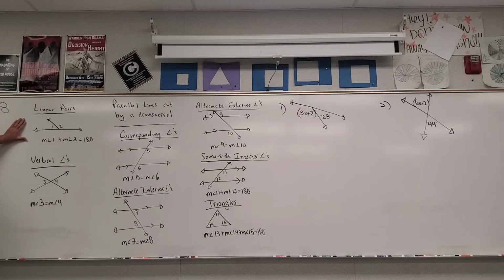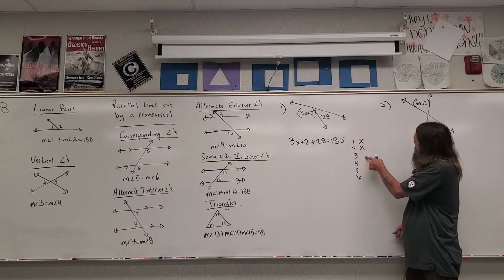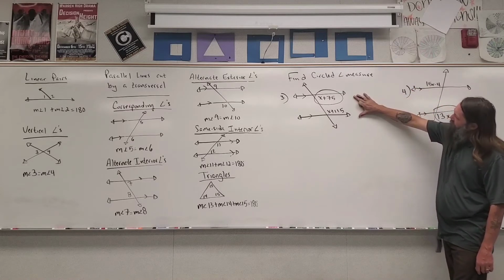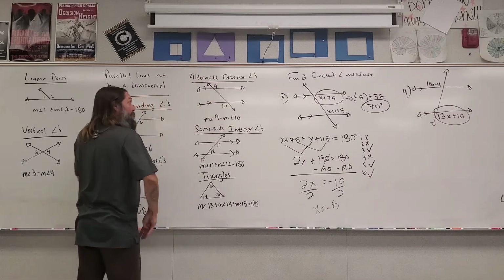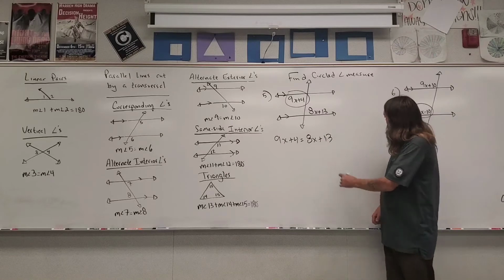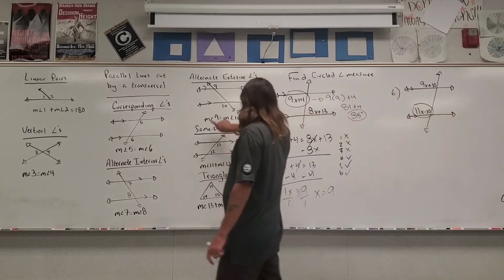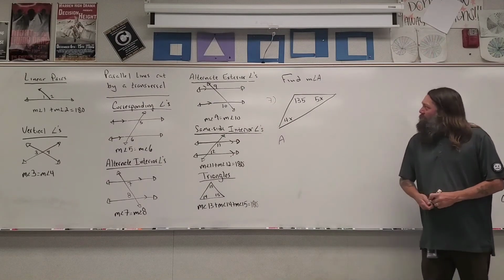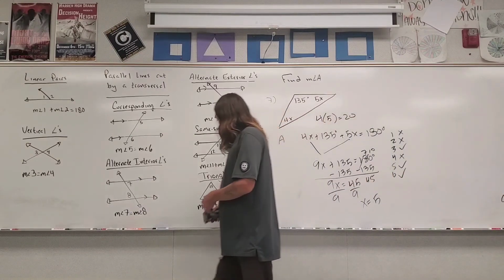Integrated 1 Unit 7 Test Review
Setting up equations for linear pairs,  vertical angles, parallel lines cut by a transversal and triangles